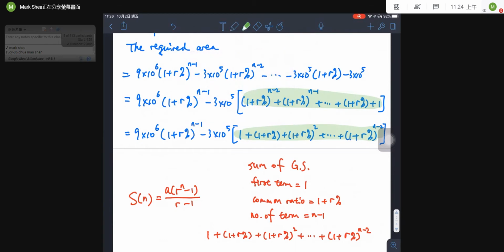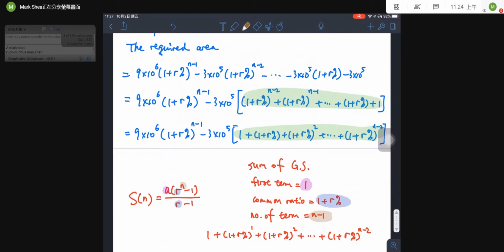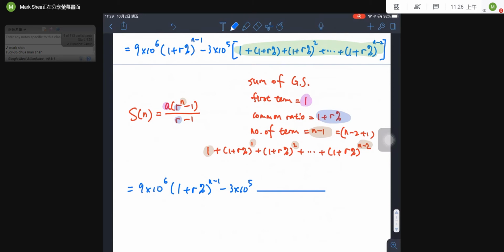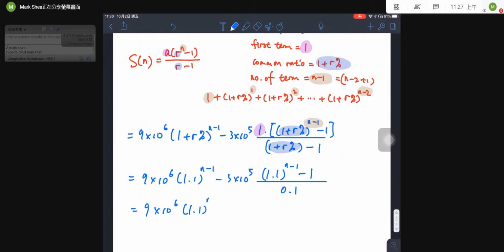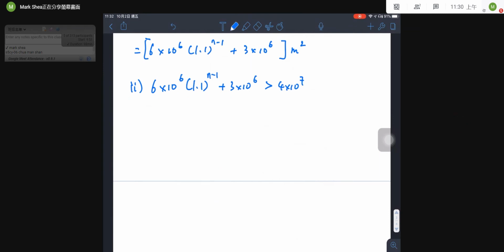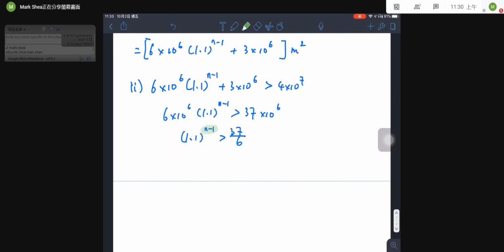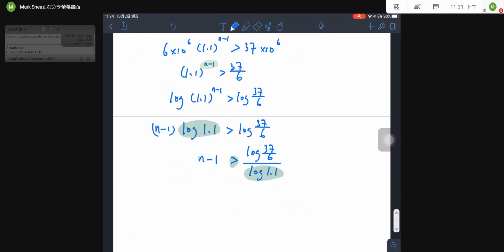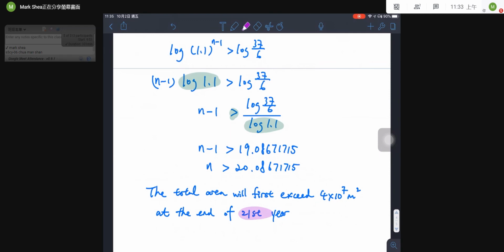2013 DSE-MATH-I Q19 part (b)-2